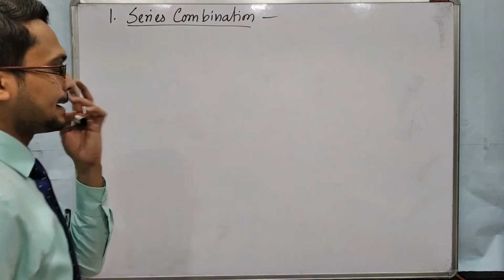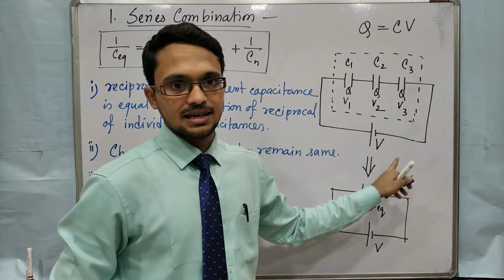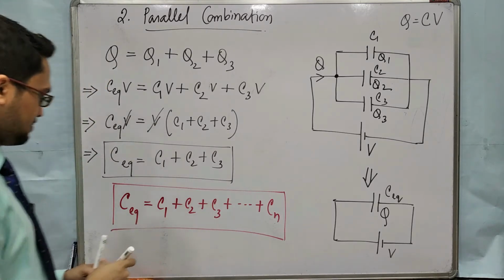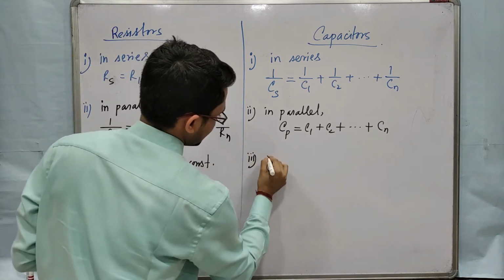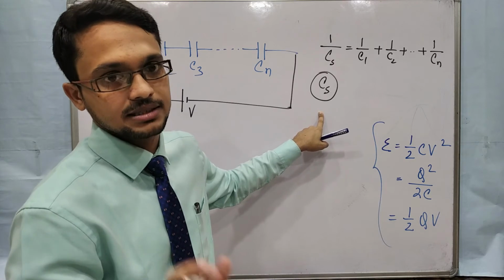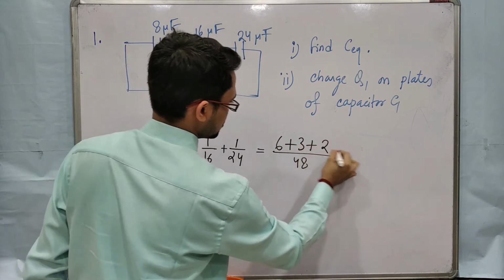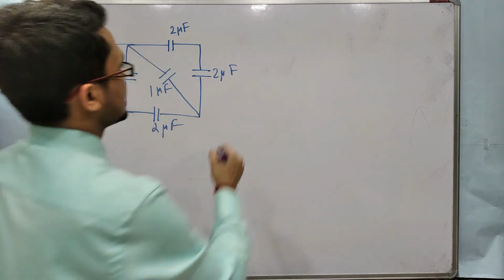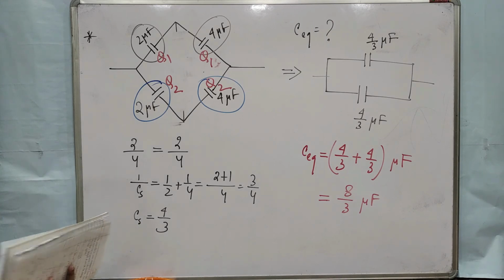Capacitance & Capacitors: 05_Series & Parallel Combination_(Class 12)_by Shouvik Das